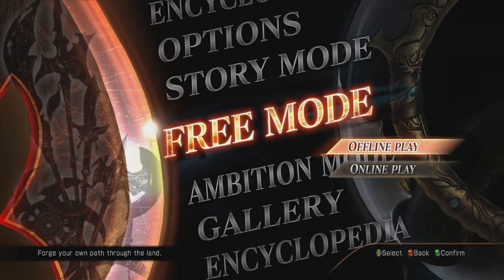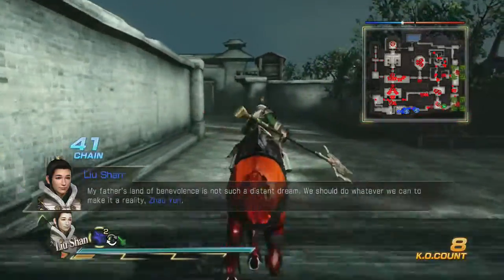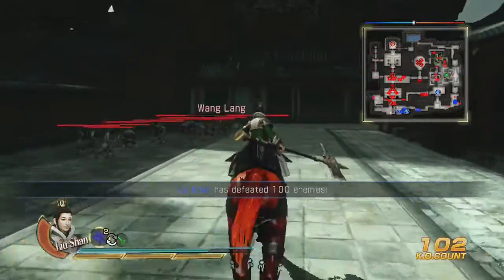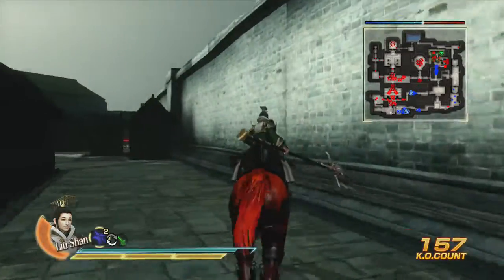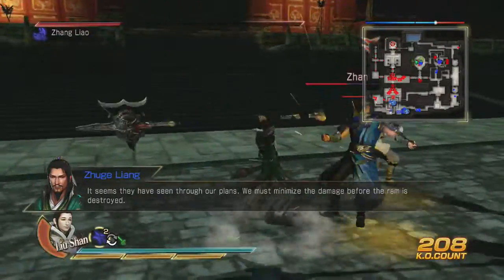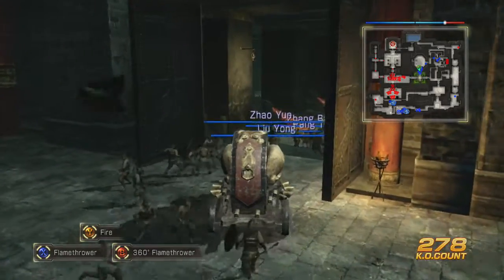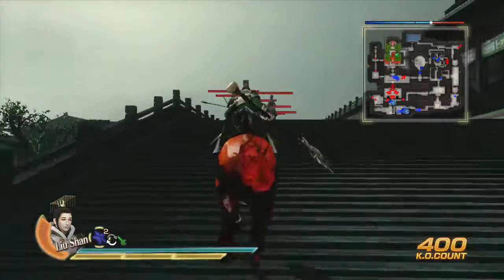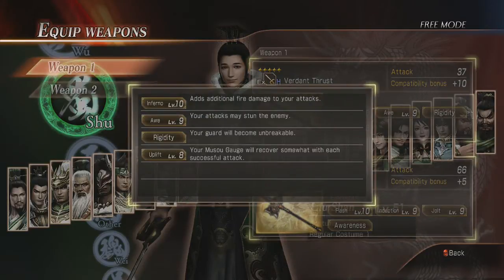Dynasty Warriors 8: Liu Shan's Secret 5th Weapon Guide